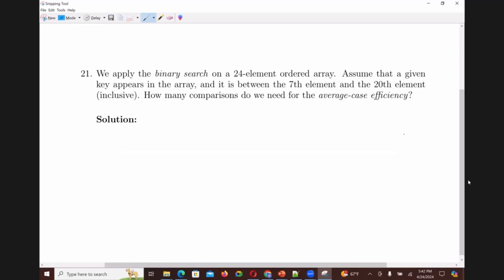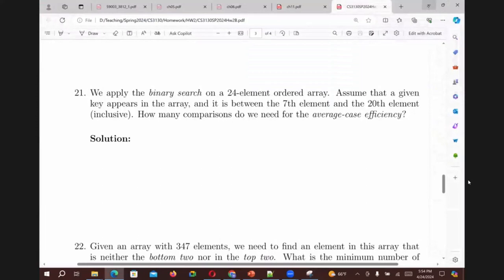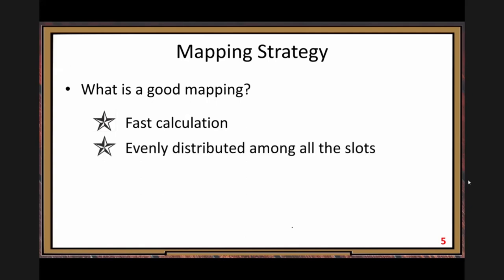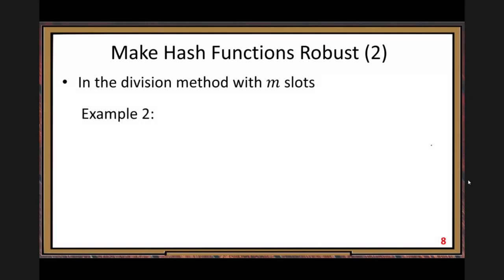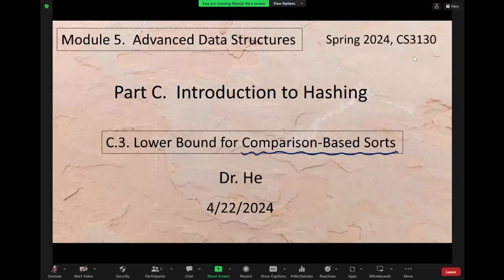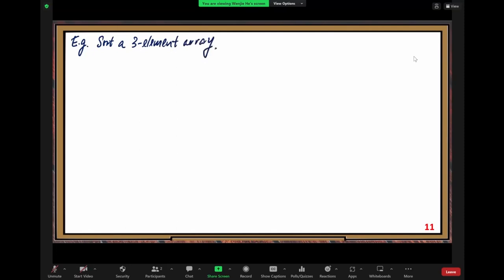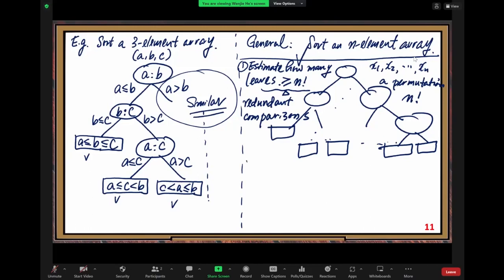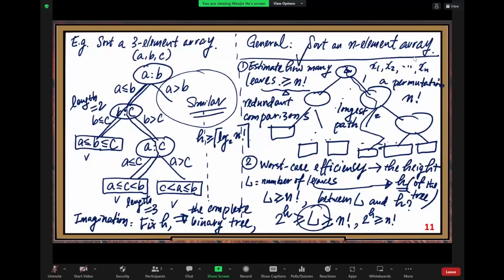CS3130SP24Module5C2VideoProc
This video is for teaching at UMSL: CS3130, Spring 2024, Module 5 Part C2.  Introduction to Hashing (II)